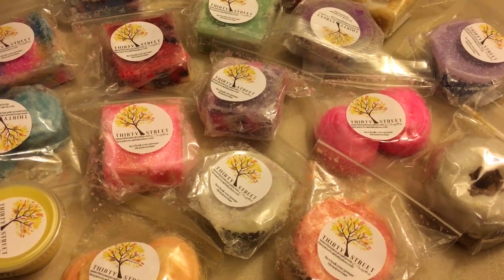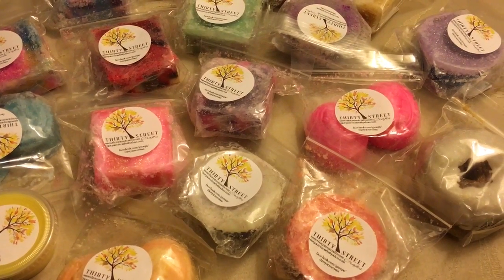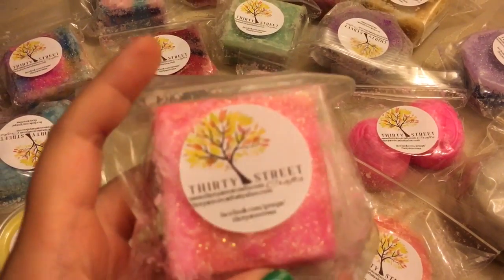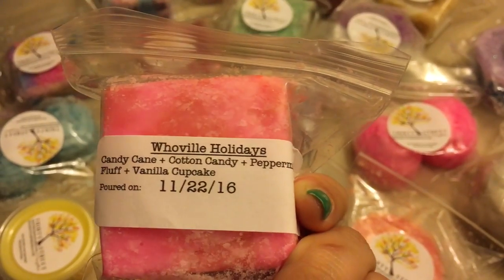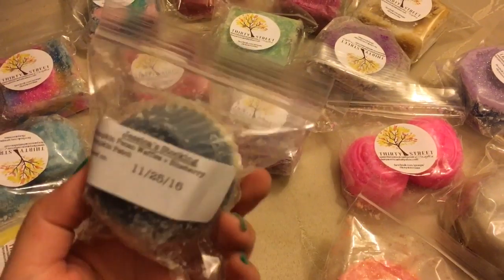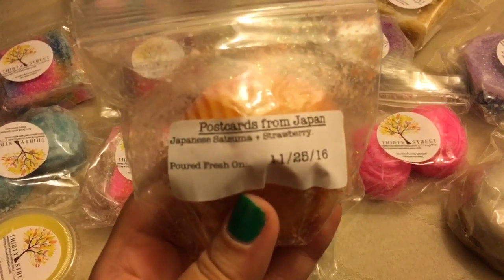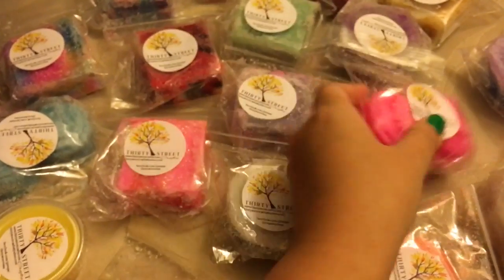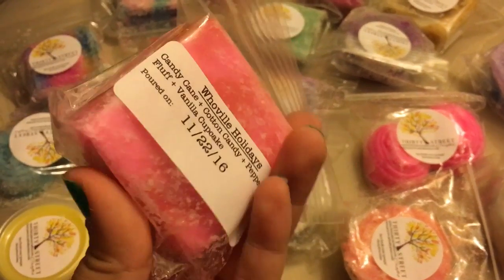My first Thirty street craft wax scents